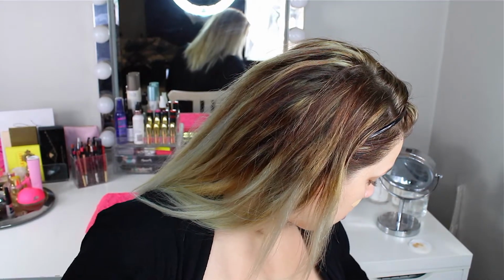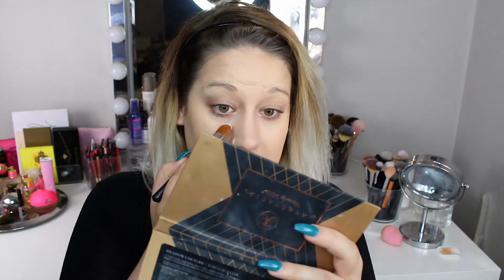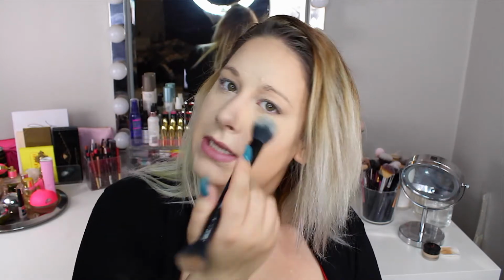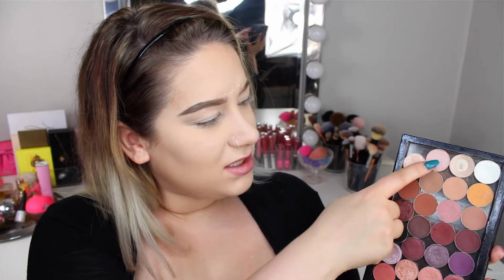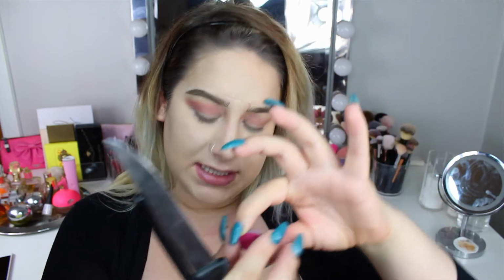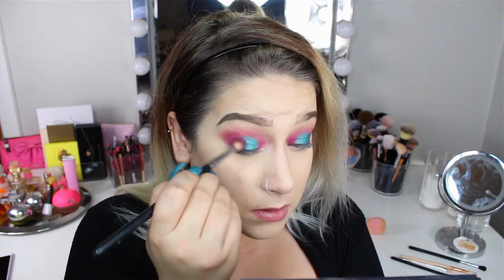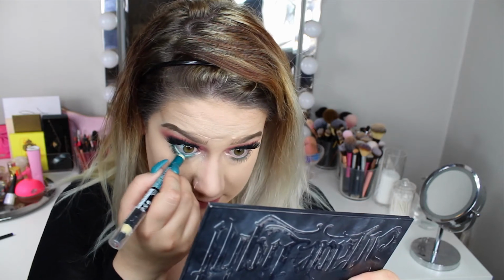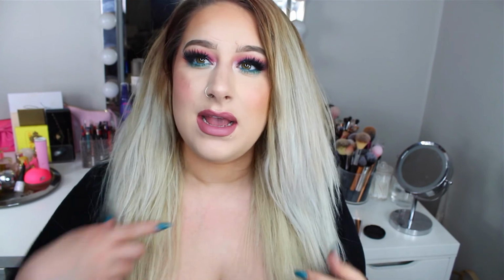Date Night Tutorial - My Relationship | CCGRWM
♡ MAKEUP USED IN THIS VIDEO
Golden Rose Makeup Primer Luminous Finish
Wet N Wild Photo Focus Foundation ”Porcelain”
LA Girl Pro Coverage Foundation ”Natural”
Beauty UK Ultimate PRO Contour Palette, Cream
Anastasia Concealer ”0,5”
Colourpop Concealer ”5 Fair”
Kat Von D Shade + Light Palette
Lumene Sheer Finishing Powder ”Translucent”
Makeup Geek Eyeshadow Pan, ”Baby Face”, ”Creme Brûlée”, ”Shimma Shimma”
Colourpop Pressed Powder Shadow ”Centerfold”, ”Seas The Day”, ”143”, ”Tiny Tangerines”, ”Going Steady”, ”Muscle Beach”
Code Beautiful VLM Mascara
Scandal Lashes ”Daring Darla”
Beauty UK Eyeliner & Shadow ”Turquoise”
Colourpop Alexis Ren ”Golden Moment”
Jeffree Star Skin Frost ”Regina George”
Becca Shimmering Skin Perfector ”Opal”
Colourpop Ultra Satin Liquid Lipstick ”Dopey” & ”Littlestitious”
Skindinavia Makeup Finishing Spray